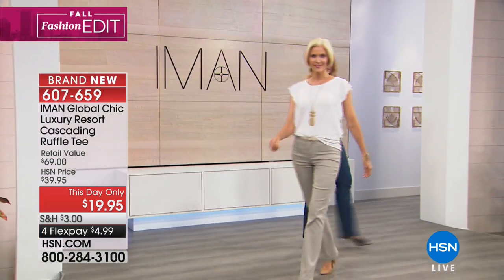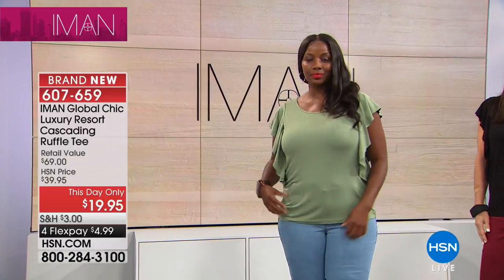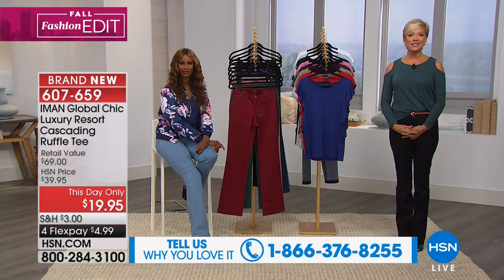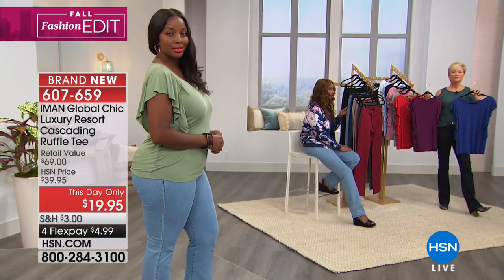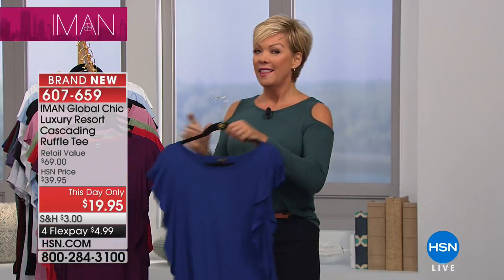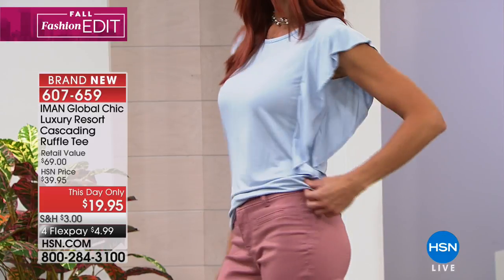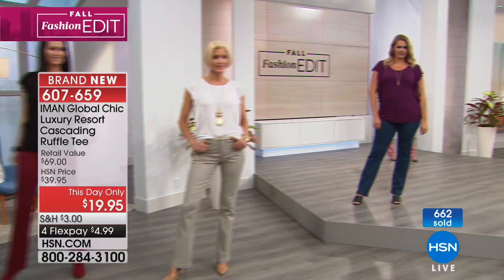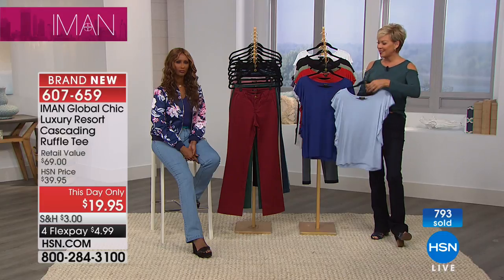IMAN Global Chic Luxury Resort Cascading Ruffle Tee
Why settle for less when you can have the best? Iman spares no expense in bringing you highquality fashion items at affordable pricing. Inspired...